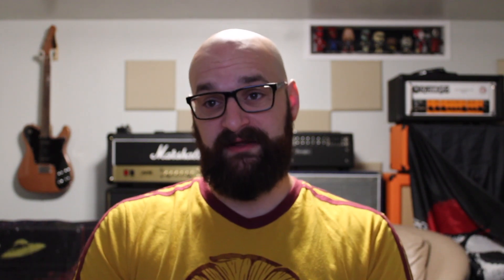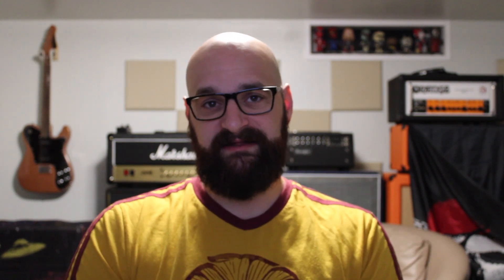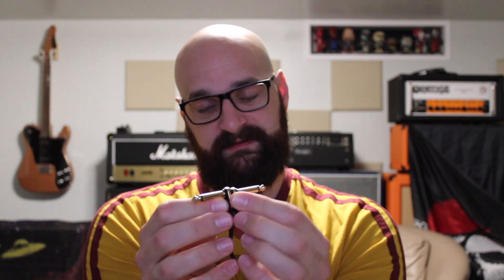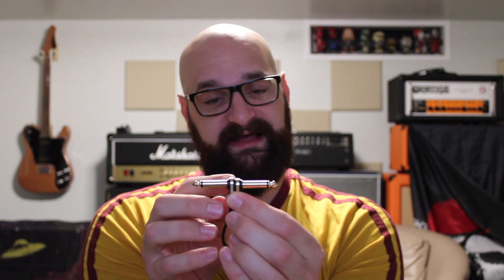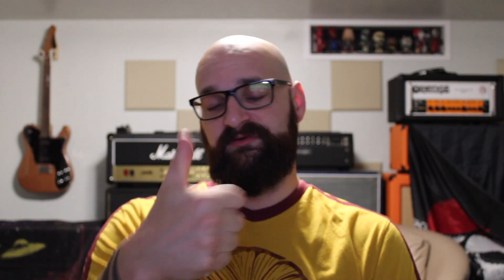J Speak 213 - Mixing V30 with Creamback, Build Quality - Friedman or Marshall and finally EBS Cables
Timestamps
Mixing 4x12 speakers (V30 + M65 or H75) 0:00 - 1:10
Build Quality - Friedman or Marshall 1:11 - 1:28
EBS Cables  1:29 - 2:23

Have a demo request? Have a question? Just ask!